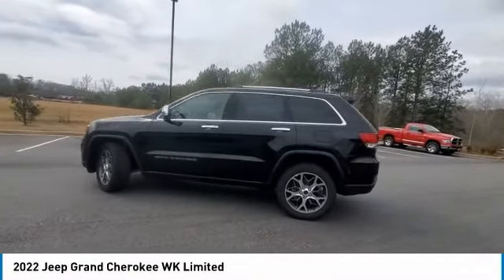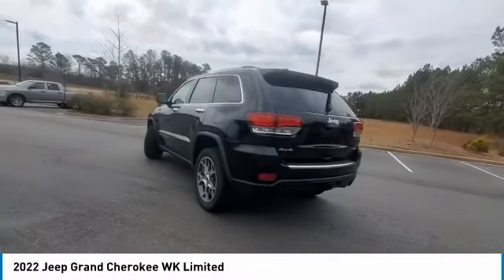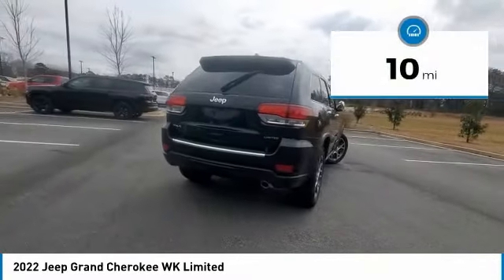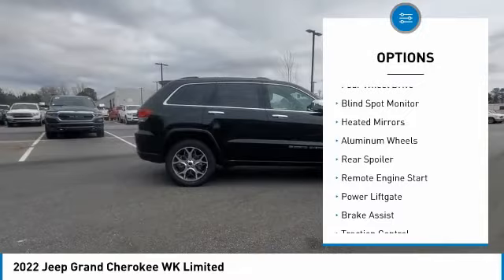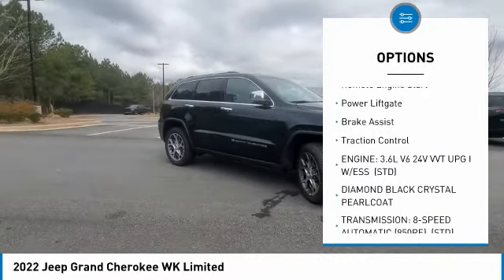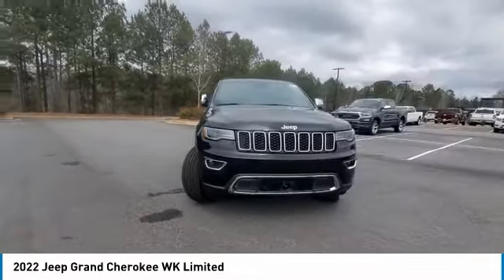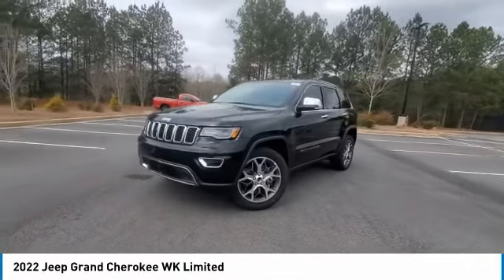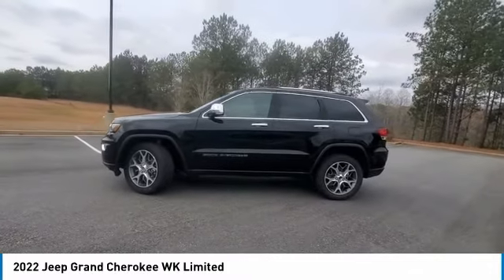2022 Jeep Grand Cherokee WK J103181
2022 Jeep Grand Cherokee WK Limited

MUST MENTION OR PRESENT AD AT TIME OF PURCHASE TO RECEIVE ADVERTISED PRICE. Don Jackson Chrysler Dodge Jeep Ram North offers the most competitive prices online. No need to negotiate. After over 50 years in the Automotive Industry Don Jackson has developed the most hassle free used car buying experience in the market. Our award winning Finance Department is waiting to help you secure the lowest interest rate and payment available. No time to come to the dealership, no problem! We offer transportation within 300 miles of the dealership. New vehicle pricing includes all offers, factory incentives, and rebates. THE ADVERTISED PRICE DOES NOT INCLUDE SALES TAX, VEHICLE REGISTRATION FEES, OTHER FEES REQUIRED BY LAW, OR FINANCE CHARGES.